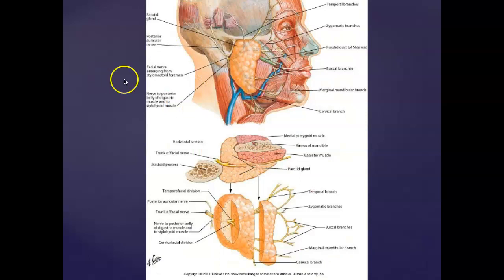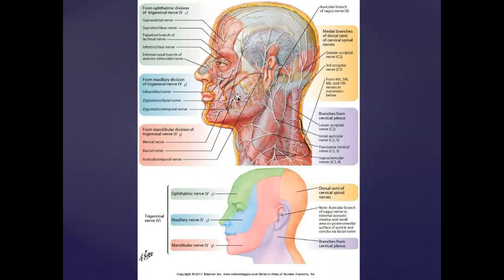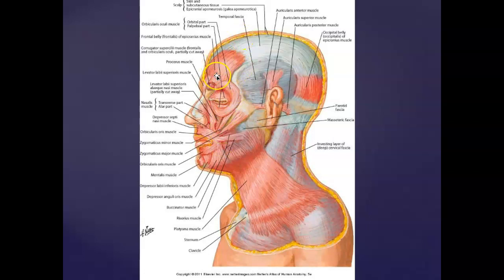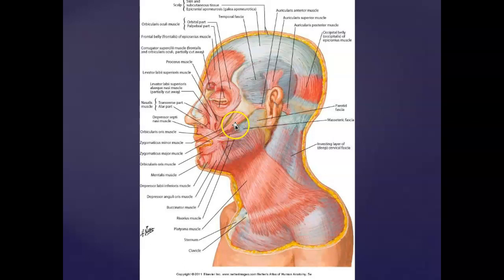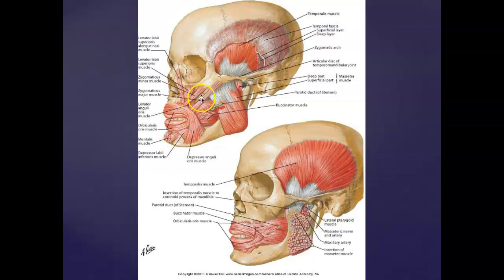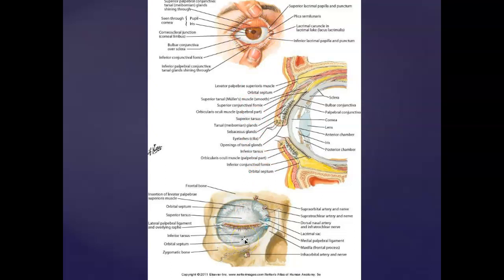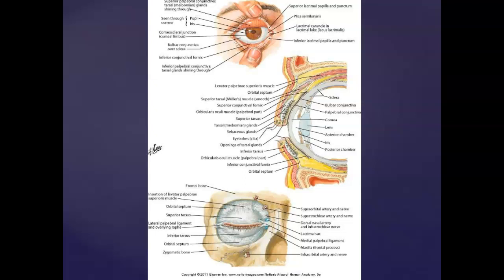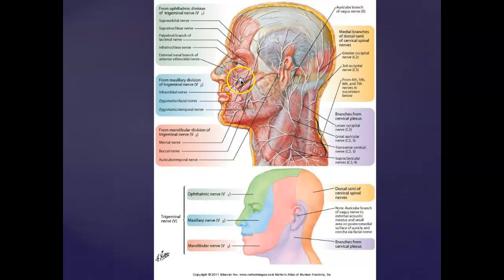AHGA - Dissection 18 - The Supervicial Face